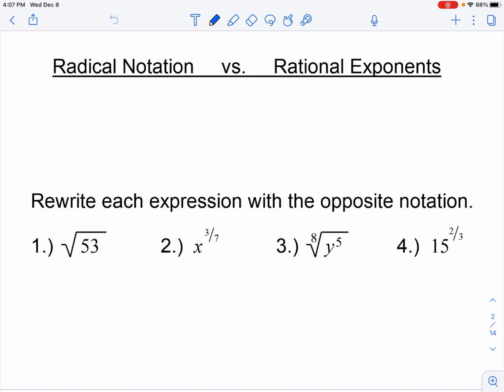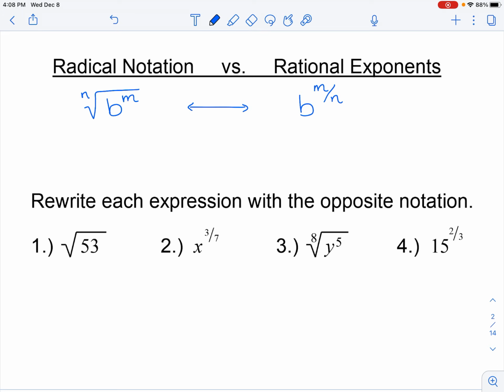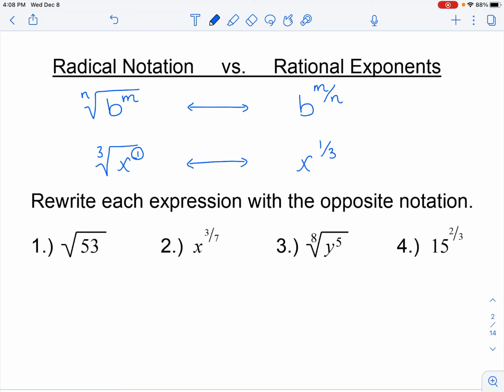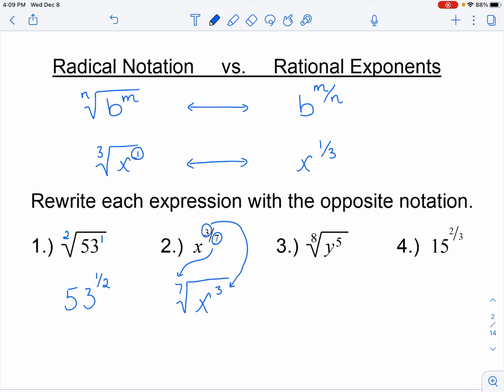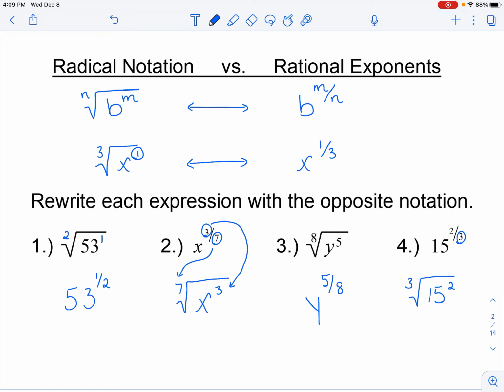5.5 - Rational Exponents - Examples 1 - 4